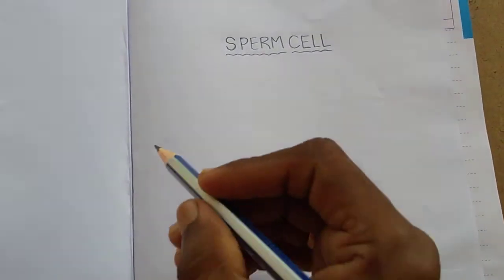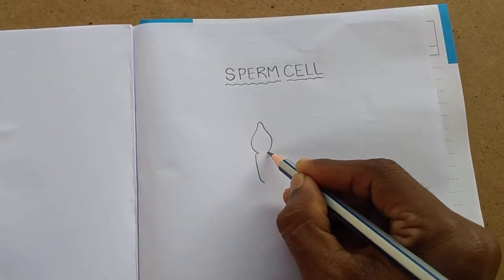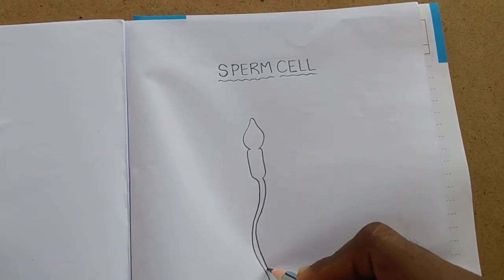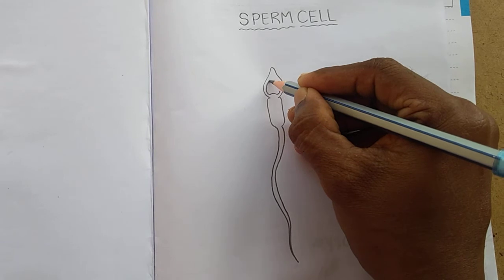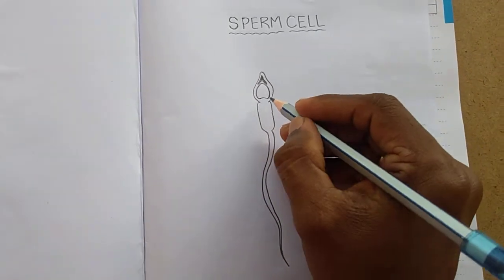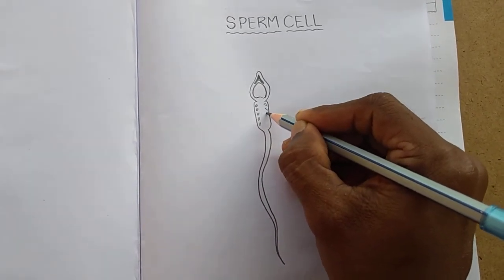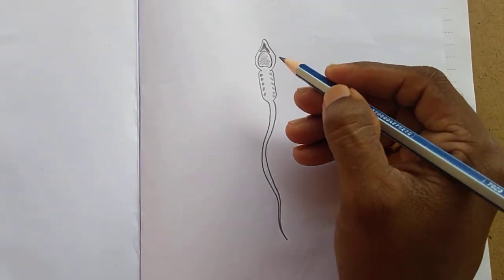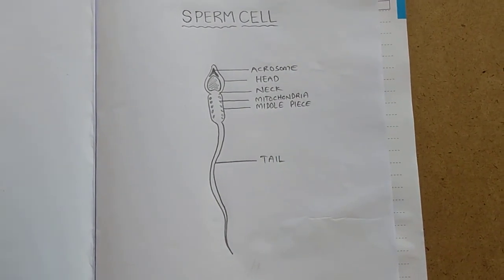Sperm cell diagram drawing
Sperm cell diagram in less time